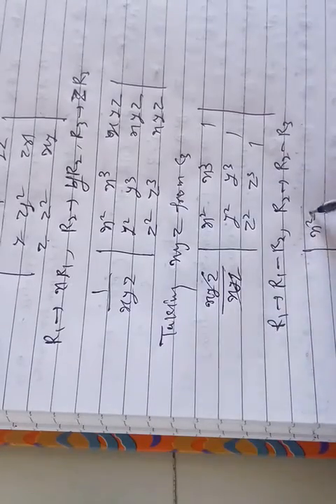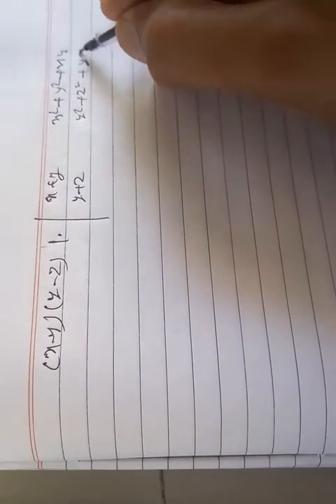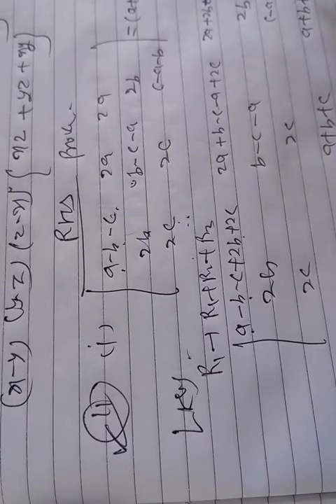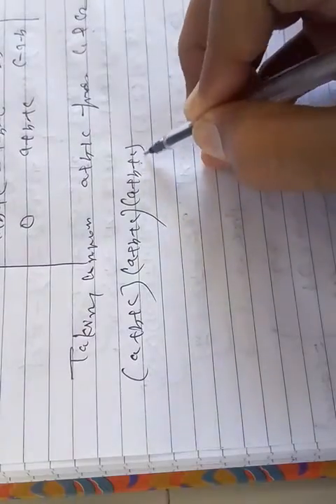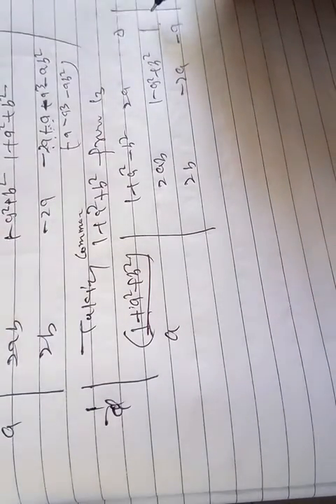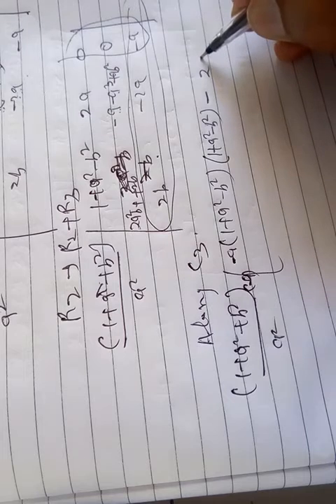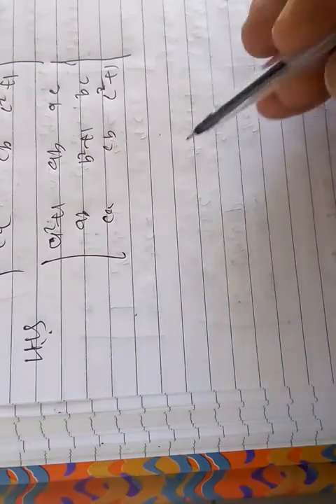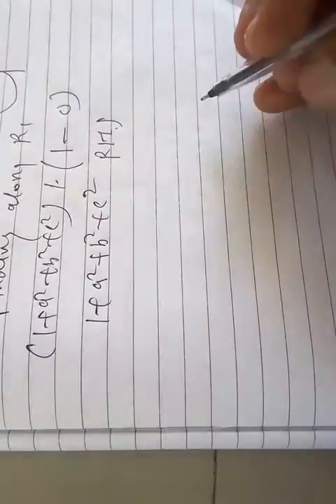NCERT P 3 class XII, maths CH 4 (Exercise 4.2Q no 9 to 14)